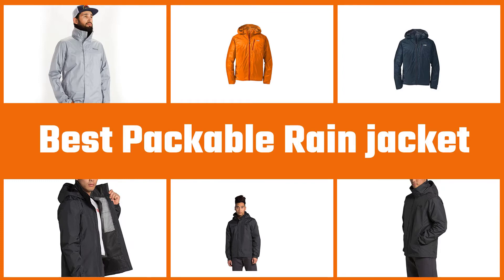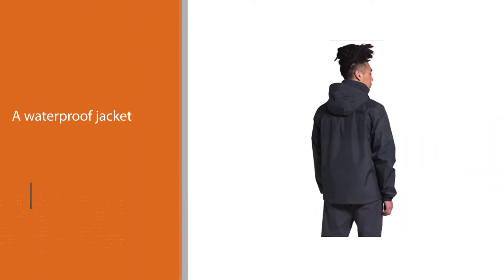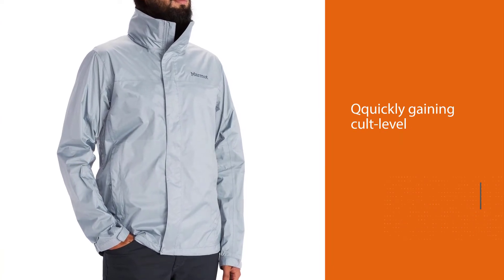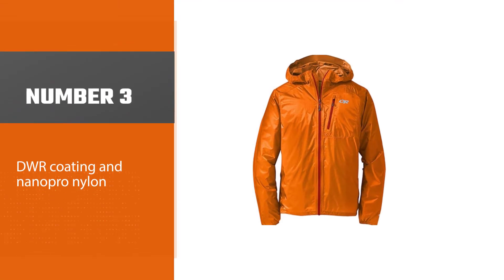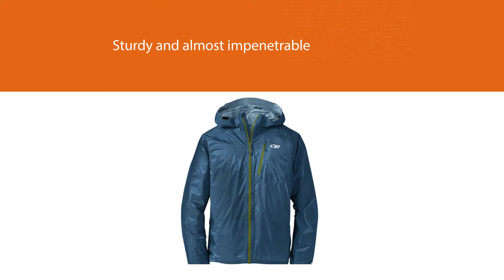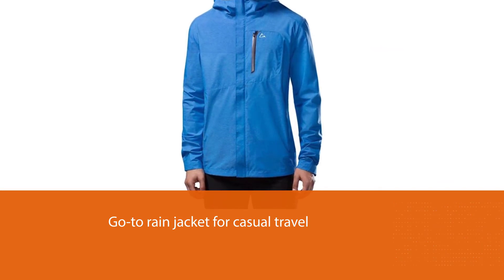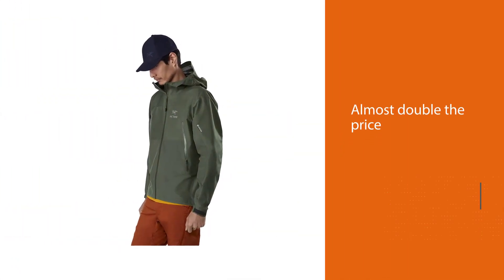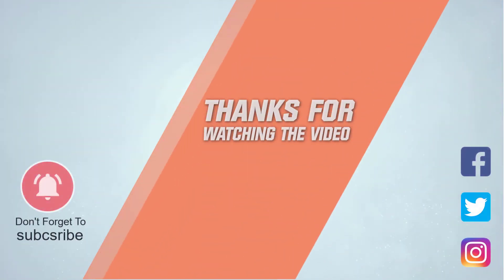Top 5 Best Packable Rain Jackets for Travel/Bikepacking/Running/Cycling & Hunting [Review 2023]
Best Packable Rain jacket featured in this Video:
NO. 1. The North Face Men's Resolve Waterproof Jacket
NO. 2. Marmot Men’s PreCip Jacket
NO. 3. Outdoor Research Men's Helium II Jacket
NO. 4. Paradox Men's Waterproof Breathable Rain Jacket
NO. 5. Arc'teryx Zeta LT Jacket Men's

🕝Timestamps🕝

0:05 - Introduction
0:15 - The North Face Men's Resolve Waterproof Jacket
1:01 - Marmot Men’s PreCip Jacket
1:46 - Outdoor Research Men's Helium II Jacket
2:32 - Paradox Men's Waterproof Breathable Rain Jacket
3:17 - Arc'teryx Zeta LT Jacket Men's

What Is the best packable rain jacket?
This category of jacket tends to be lighter, more compact, and the most flexible. Take the Marmot Minimalist Jacket, for example, this lightweight rain jacket with PACLITE® Product Technology can keep up while you are hiking, climbing, or biking, but only weighs in at 14.4 ounces.

What is the best packable rain jacket to buy?
If you are looking for the best packable rain jacket, then you are in the right place. The Home Genie team tries to collect as much information as possible, read lots of user-based reviews, and rank them based on quality, value for the price, the reputation of the manufacturers, etc. Please let us know if you have something in your mind in the comment section.

best_packable_rain_jacket, Arc'teryx_Zeta_LT_Jacket_Men's, Marmot_Men’s_PreCip_Jacket.